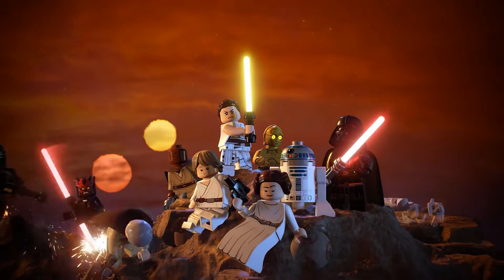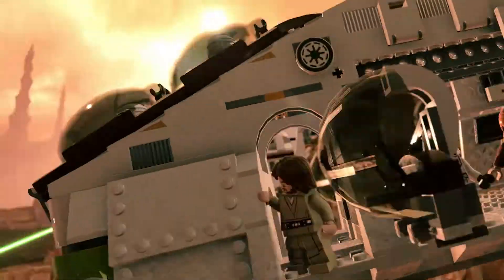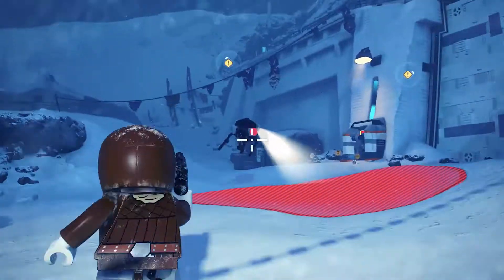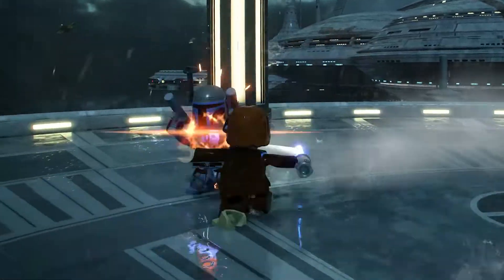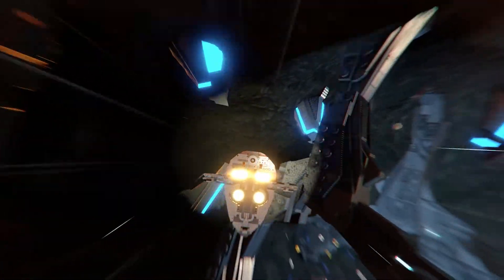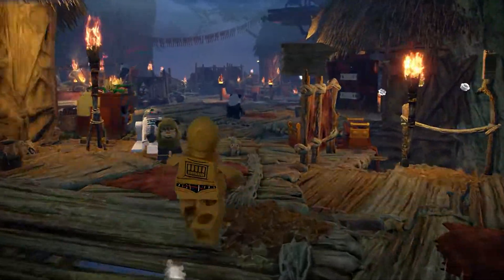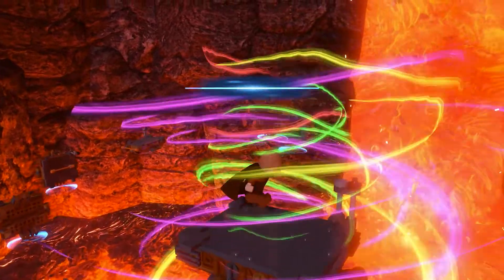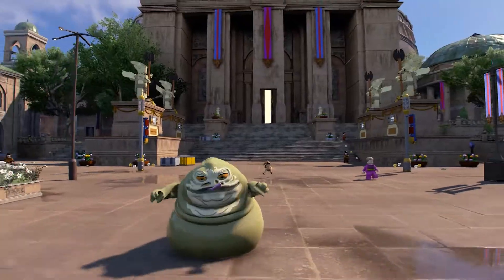LEGO Star Wars: The Skywalker Official Gameplay Overview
Warner Bros. Games, TT Games, the LEGO Group, and Lucasfilm Games today revealed a new game overview trailer for LEGO Star Wars: The Skywalker Saga, which is set to release on April 5th, 2022 for Xbox Series X|S, Xbox One consoles, PlayStation 5, PlayStation 4, Nintendo Switch and PC.

Connect with the latest gaming news.